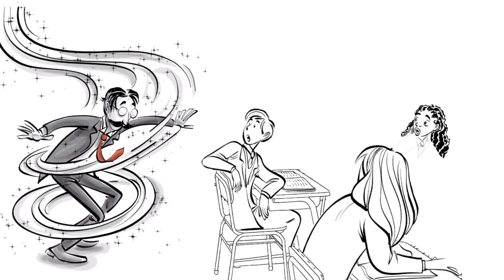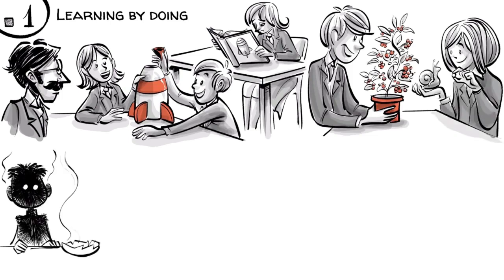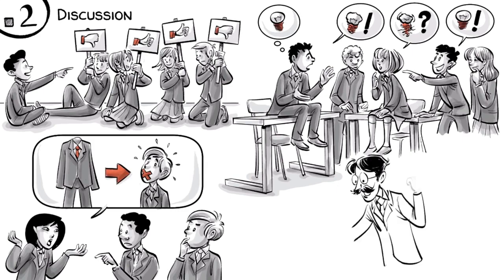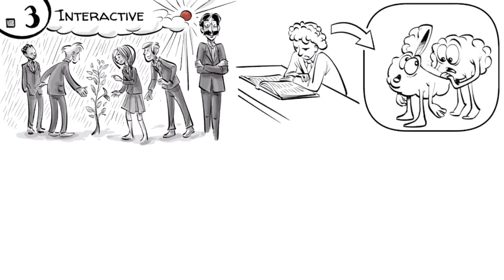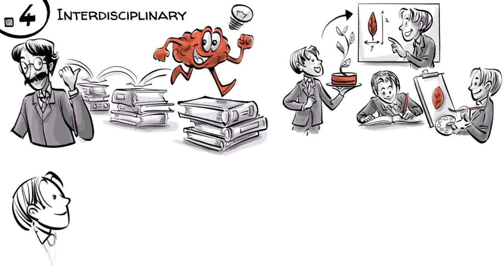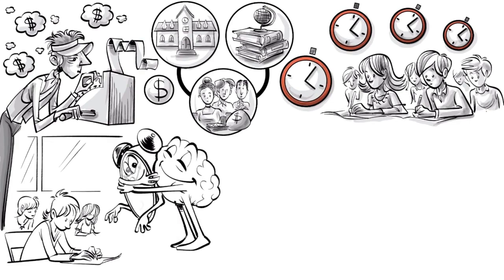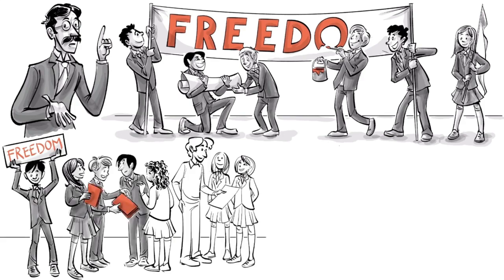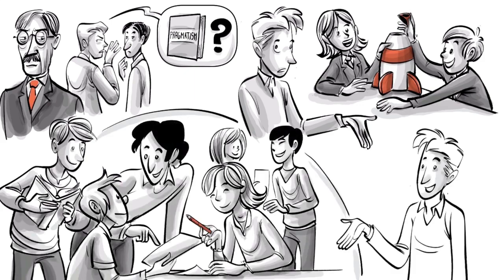John Dewey’s 4 Principles of Progressive Education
There are only a few ideas that had as much of an impact on education as those of John Dewey. The American philosopher, psychologist and educator believed children to be active contributors and agents of their learning, and not just passive recipients of knowledge of previous generations. He believed that for knowledge to be acquired successfully, learning should be an experience. His Experiential Learning approach was based on four core principles. To find out what these are and how it works in real life, watch our video. Enjoy the sound effects with headphones on! 😊 🎧